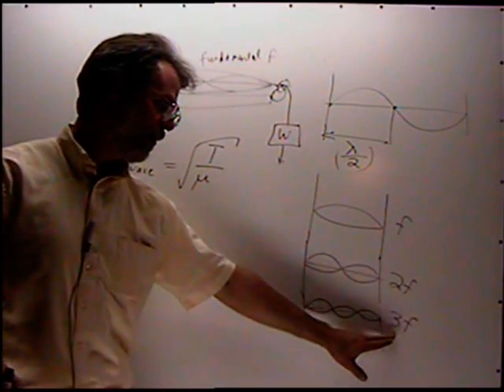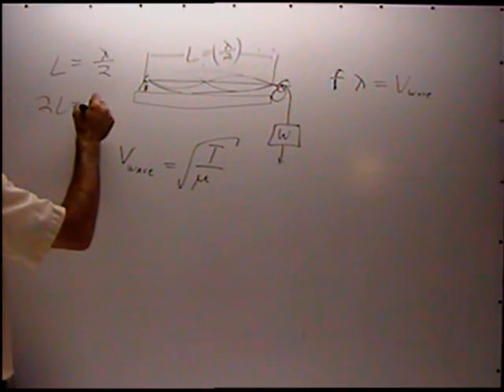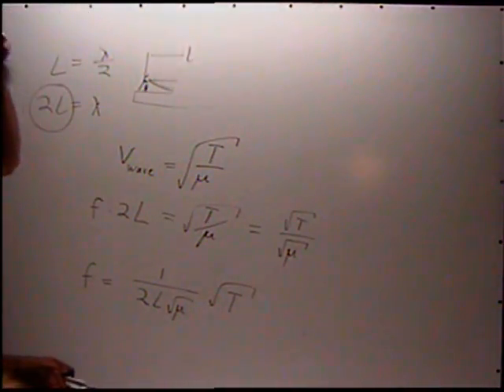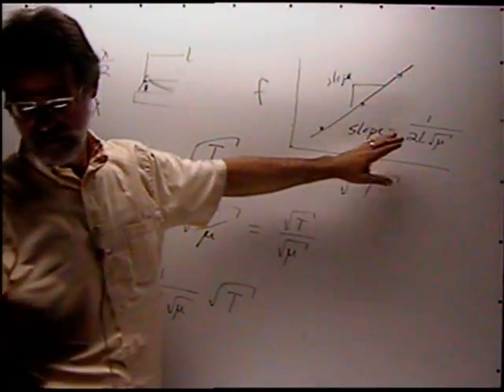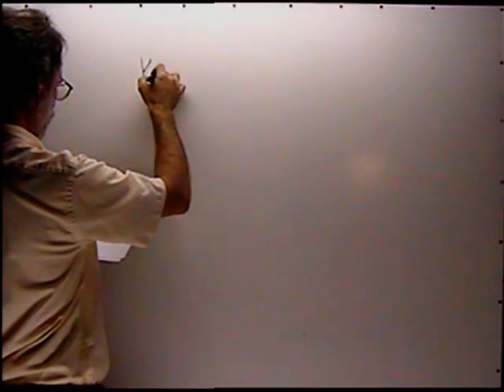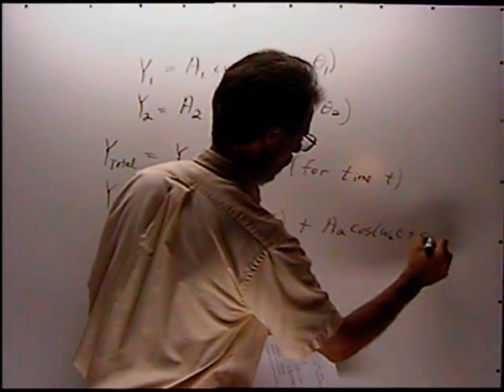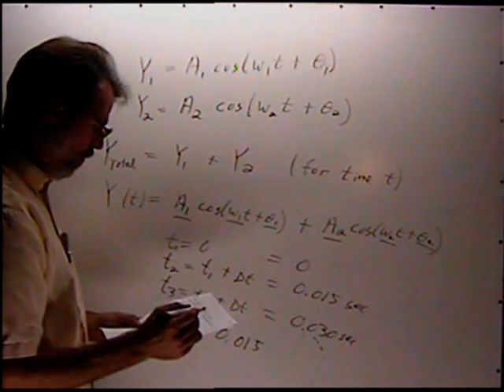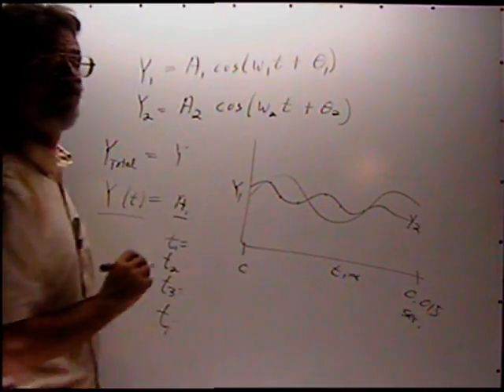Module 11 Practice Problems & Lab, Part 4 of 4 Waves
Module 11: Waves  Lab Overview (continued)